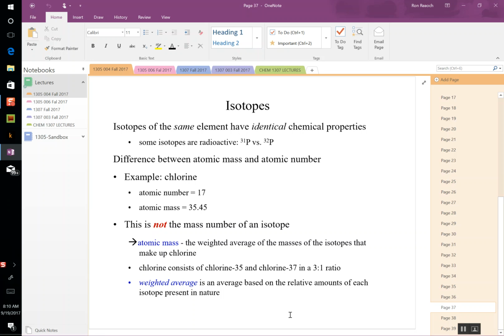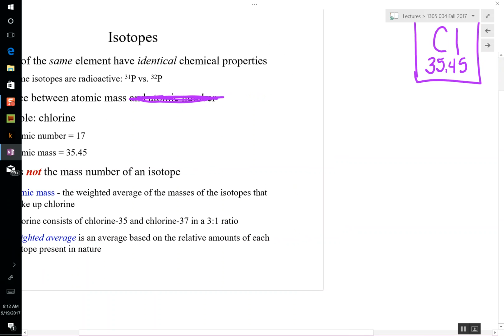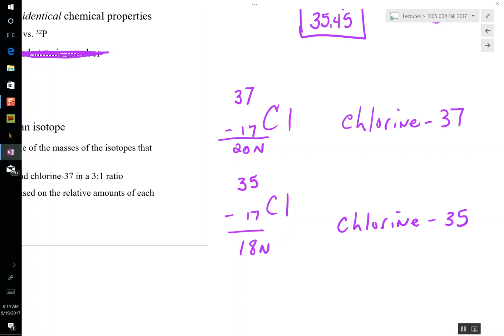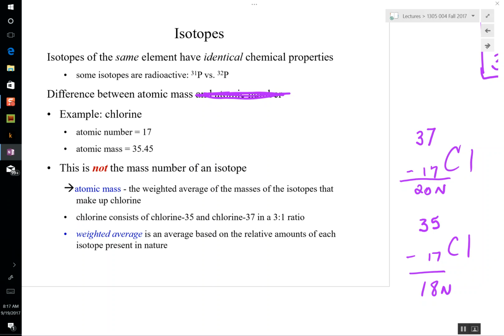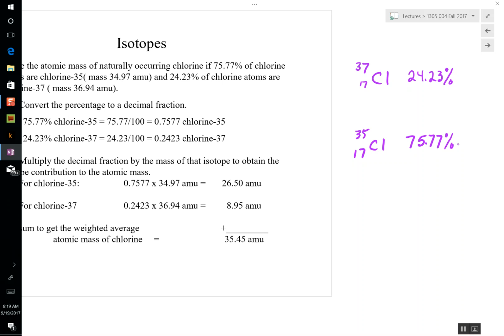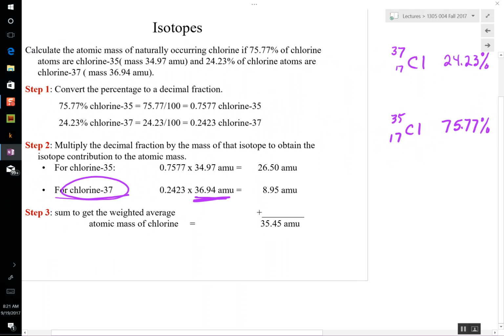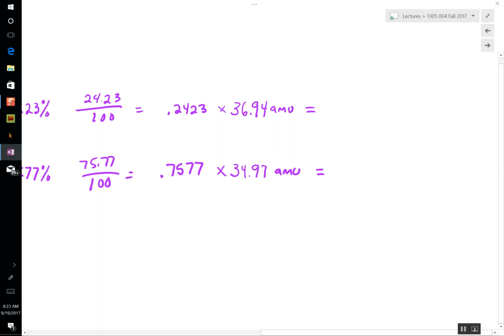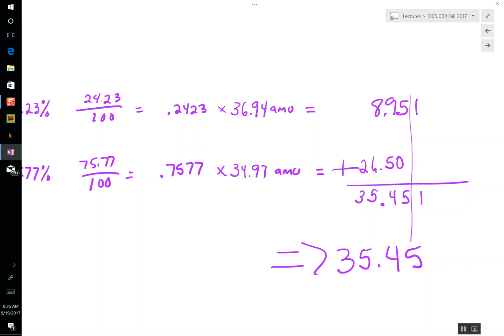1305 CH 2 Part 3